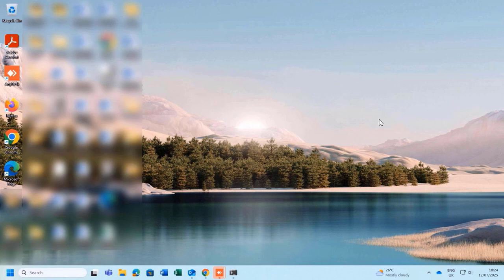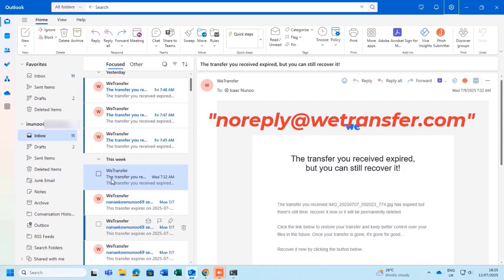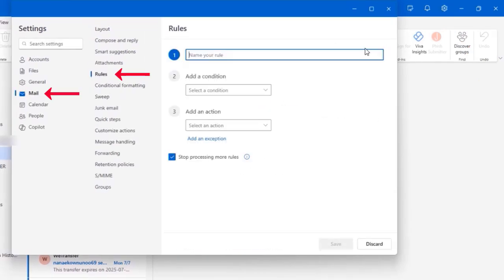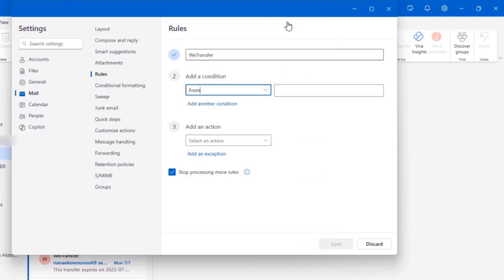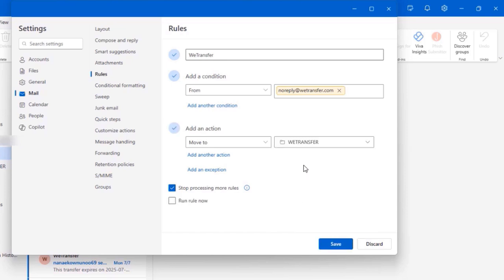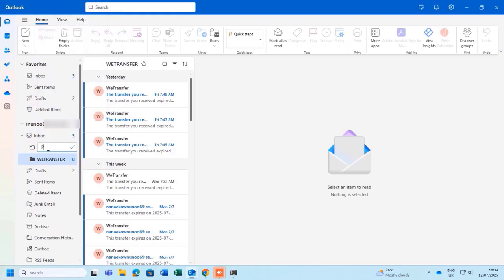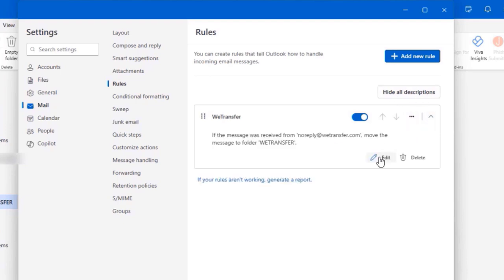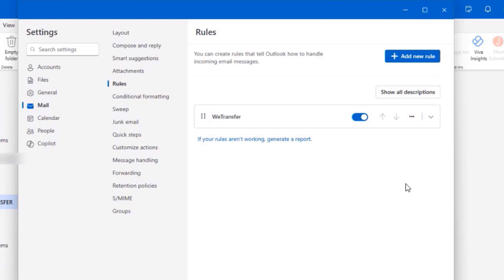How to create email rules in New Outlook | Microsoft Outlook